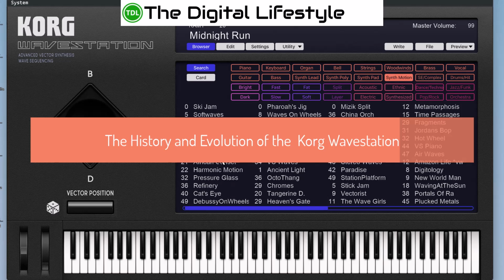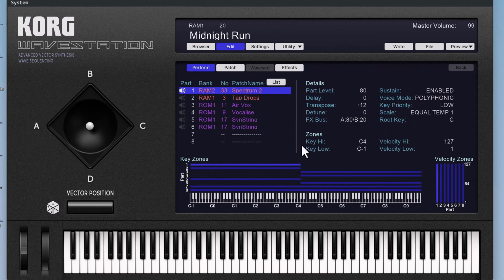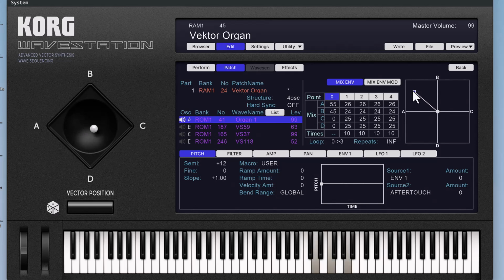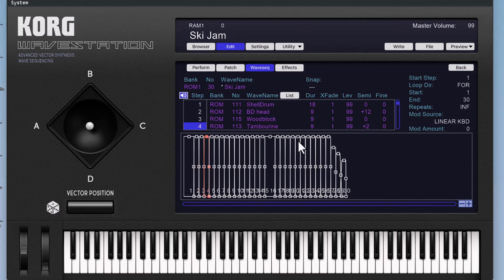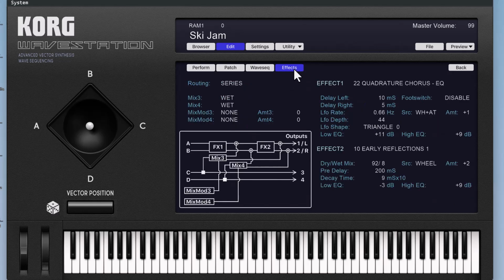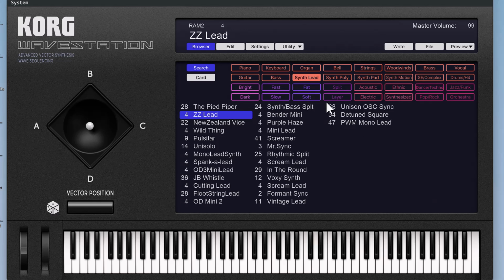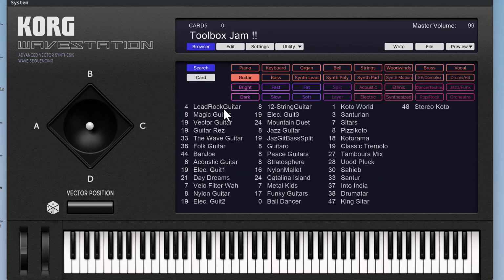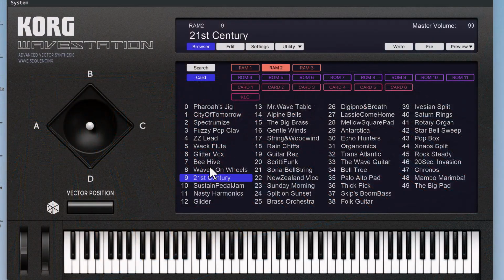The History and Evolution of the Korg Wavestation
Step into the sonic time machine with us as we dive into the rich history and unique features of the Korg Wavestation, the groundbreaking synthesizer that first hit the scene in 1990. In this video, we'll explore:

The Origins: How the Korg Wavestation emerged from the legacy of Sequential ProphetVS, with contributions from Dave Smith and his team.

Key Features: The innovative Wave Sequencing and Vector Synthesis that set the Wavestation apart from other synthesizers of its time.

Models and Evolution: A look at the original 1990 model, the enhanced Wavestation EX, and the modern successors like the Korg WaveState and Modwave.

Impact and Legacy: How iconic artists such as Jan Hammer, Enigma, Depeche Mode, and Tony Banks of Genesis utilized the Wavestation's distinctive sounds in their music.
Sound Demonstrations: Hear examples of the Wavestation's rich pad sounds, rhythmic sequences, and notable presets, including the famous Warm Strings pad and Mini Lead sound featured in Genesis's “Fading Lights.”

Whether you're a synth enthusiast, a fan of 90s music technology, or simply curious about the evolution of digital synthesizers, this video provides an in-depth look at one of the most influential synths of its time.

In my video, I take a deep dive into the Wavestation's rich history, exploring vector synthesis, wave sequencing, and showcasing some of its finest sounds. Additionally, if you're an owner of the Korg Modwave, you can enhance your sonic palette by downloading my free Korg Wavestation sound set tailored for the Modwave.

00:00 Introduction
00:19 Origins of the Wavestation
00:54 Wavestation synth engine
02:47 Midnight Run
03:32 Performances and patches
05:46 Vector synthesis
09:30 Ski Jam
09:52 Wave sequncing
15:33 Effects
16:32 Fire Dance
17:47 Mini Lead
19:09 ZZ Lead
20:00 Expansion Caards
20:52 Piano
21:06 MIDI Grand
21:29 Drum kits
22:42 Guitars
23:37 Bass
24:52 The evolution of the Wavestation
26:19 The WaveState
27:13 The Korg Collection